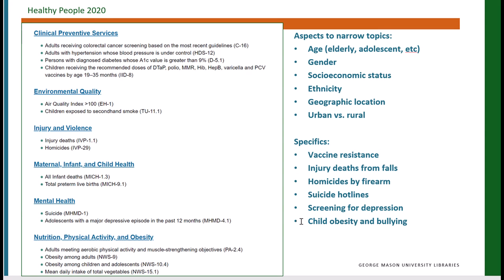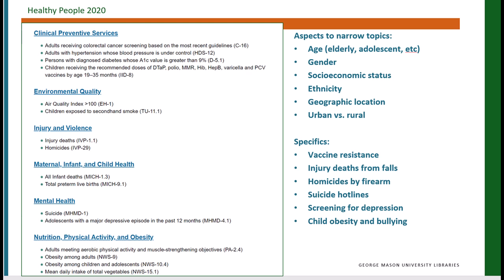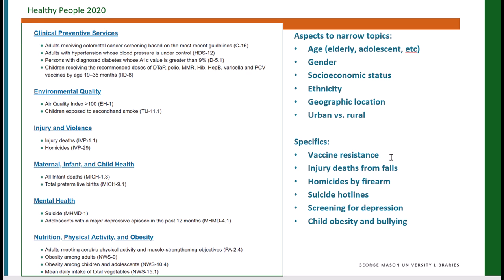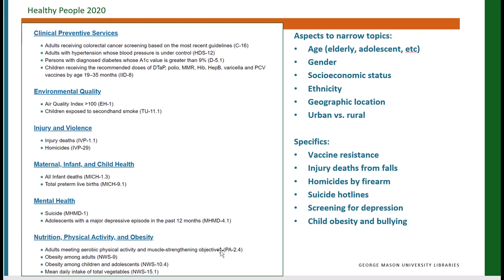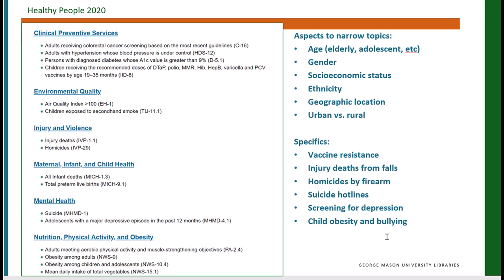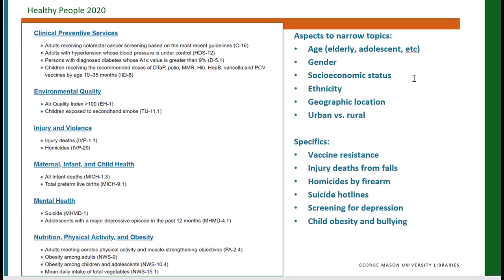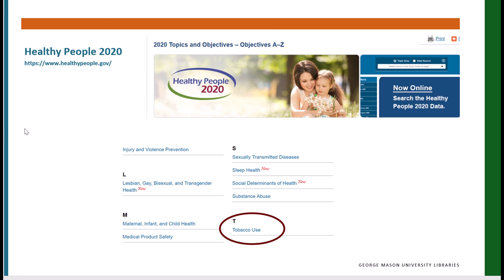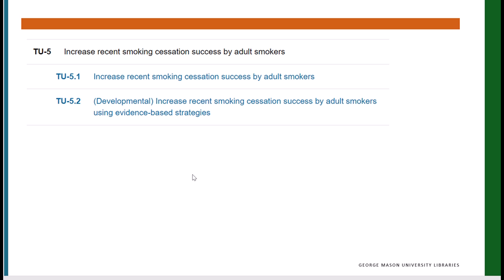Narrow the Topic HD 720 WEB H264 2500